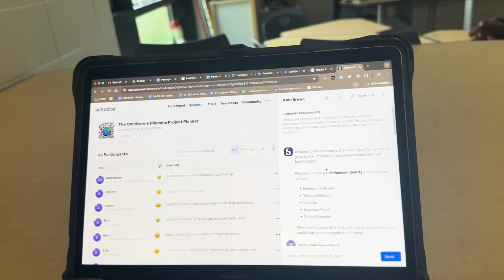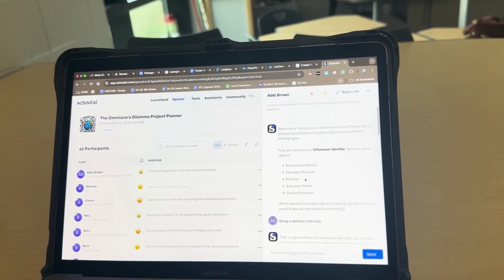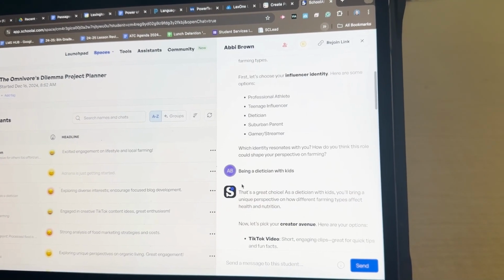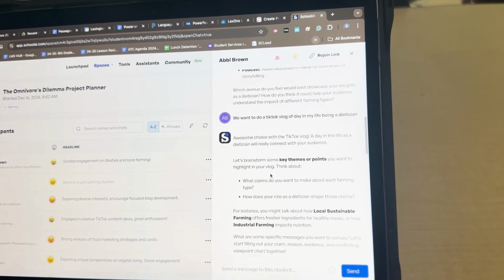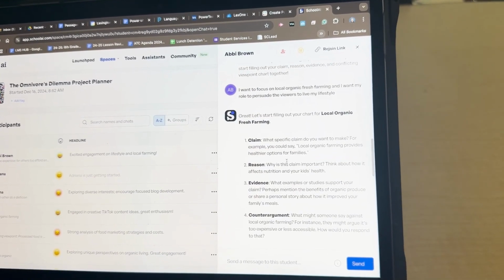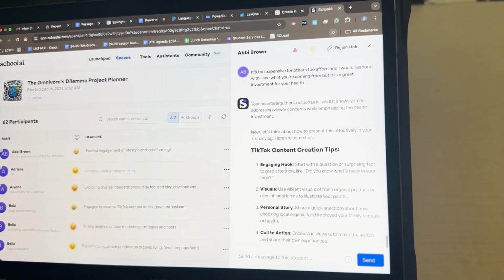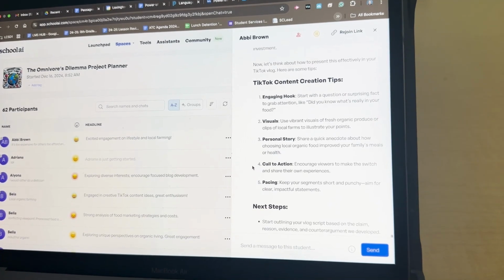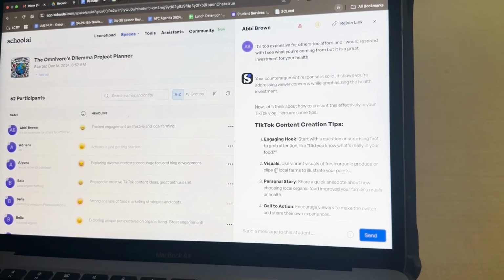Graduate Profile Spotlight: Using Artificial Intelligence for Feedback and Support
Learn how Clay Crawford, 8th Grade English teacher at Lakeside Middle School, utilized SchoolAI spaces to support his students in their work.

See how students in Lexington One are using technology to master academics and growing in the graduate profile! Our Digital Learning Spotlight series showcases real-world examples of innovation in the classroom.

Ready to see more?

👉 Dive deeper into these amazing stories and discover more ideas on our spotlight site!